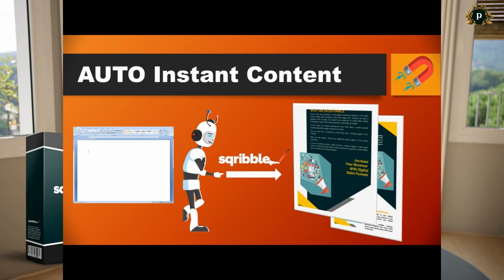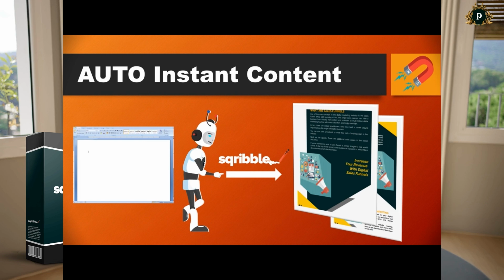Fast eBook Generator📚: How to make $60,000💸 Creating High-Demand ebook That Sells Overnight!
Join us as we explore Sqribble, the revolutionary cloud-based eBook creator that makes producing stunning digital books a breeze! Discover its amazing automatic content generation feature, allowing you to effortlessly fill your eBook with expert insights just by providing a URL. Whether you're extracting text from a Word doc or tapping into a rich library of niche articles, Sqribble is your go-to tool for efficient content creation!